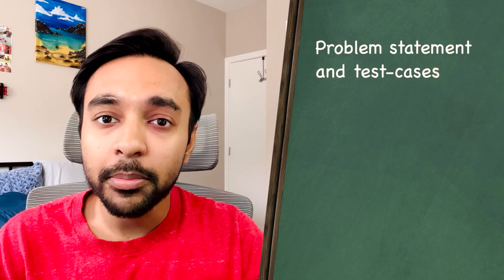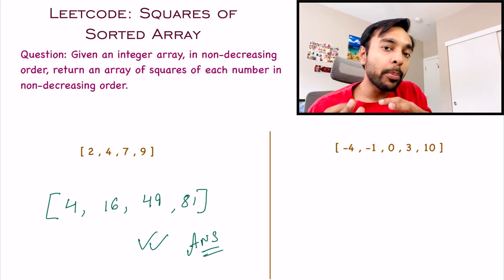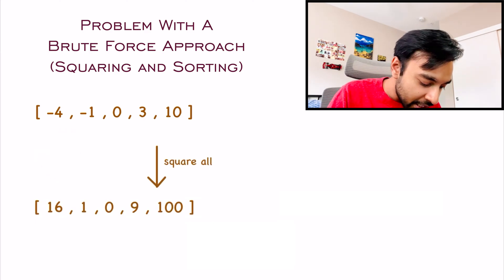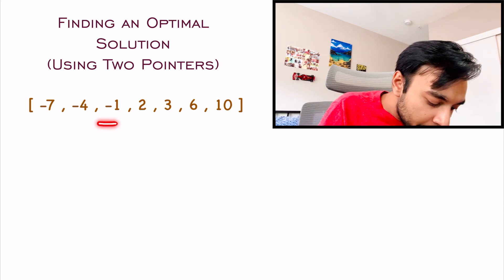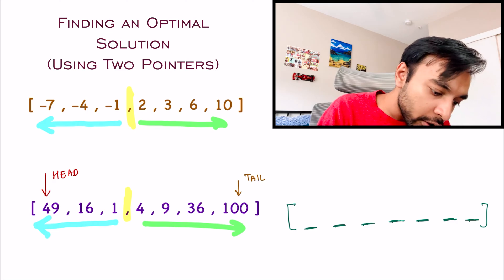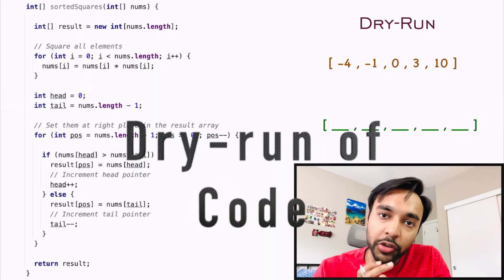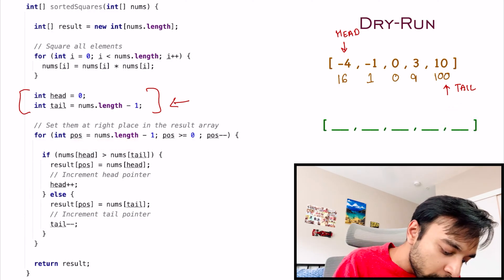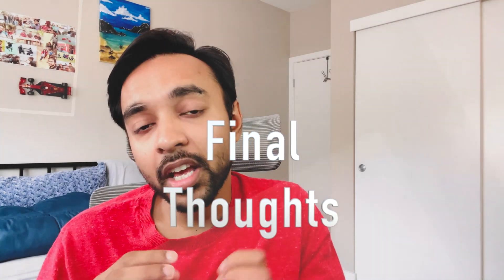Squares of Sorted Array (LeetCode 977) | Full Solution with examples & animation | Study Algorithms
Usually we iterate through an array from the forward direction or the backward direction. Often we neglect the fact that we can also iterate the array from both the directions simultaneously. Watch this video to see how we can find the squares of a sorted array efficiently using two pointers head and tail. All along with animations and a dry-run of code in JAVA.

Chapters:
00:00 - Intro
00:51 - Problem statement and description
02:44 - Brute Force Solution
03:55 - Solving for efficiency using two pointers
06:59 - Dry-run of Code
09:36 - Final Thoughts